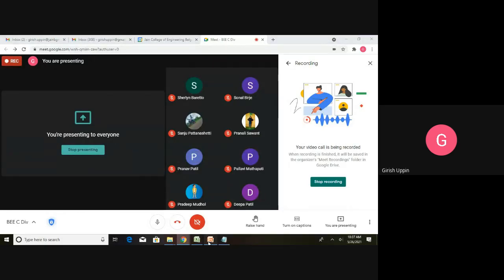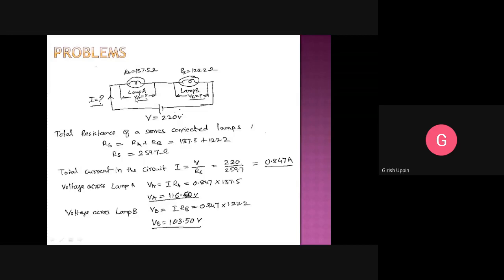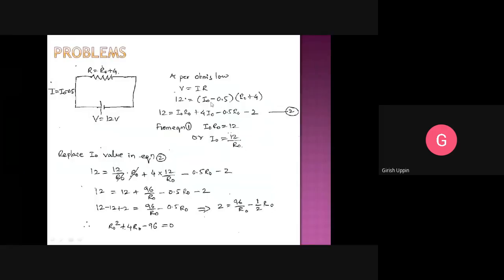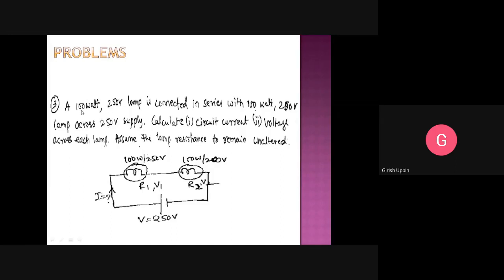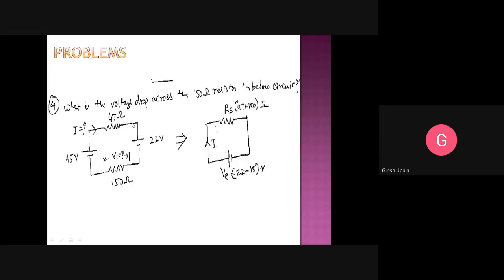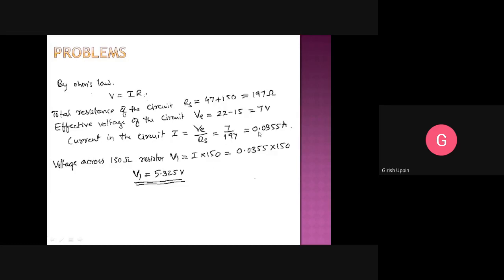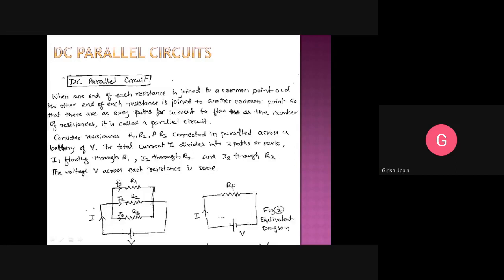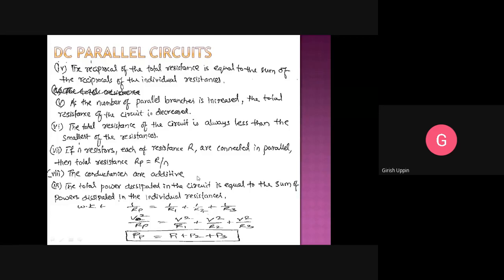Basic Electrical Engineering 18ELE23 Module 1.3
Problems and DC Series Circuit and DC Parallel Circuit